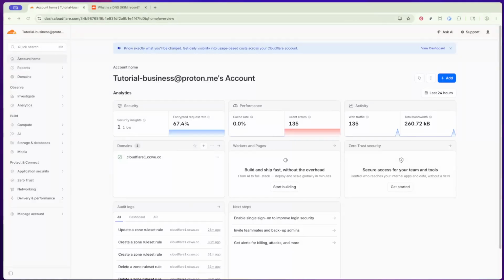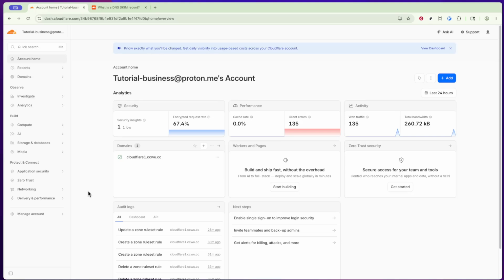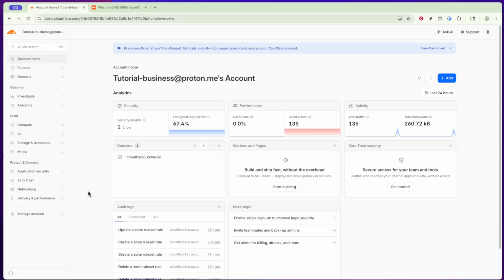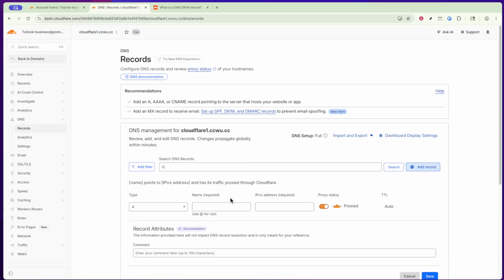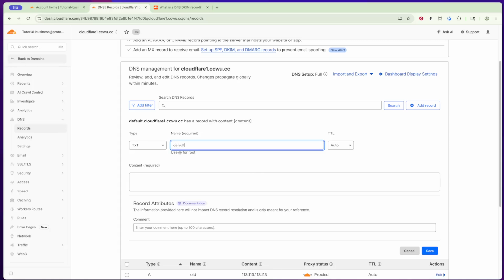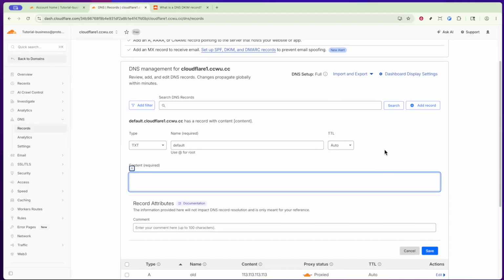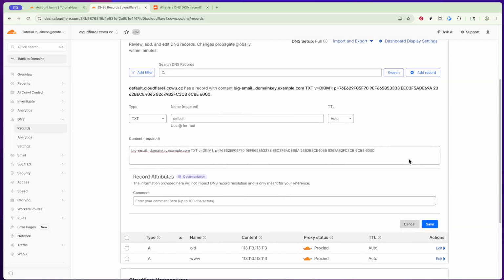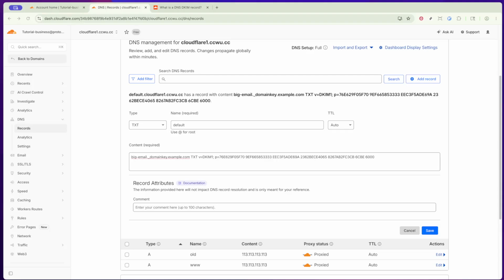How to Add DKIM in Cloudflare (Step-By-Step) [2026 guide]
00:00 Introduction to DKIM and Cloudflare
00:29 Gathering DKIM Details
00:50 Logging into Cloudflare
01:03 Navigating to DNS Settings
01:18 Adding a TXT Record
02:00 Configuring DKIM Record
02:18 Setting Proxy Status
02:40 Finalizing and Saving Changes
02:53 Conclusion and Next Steps